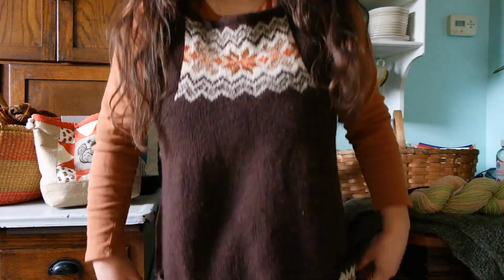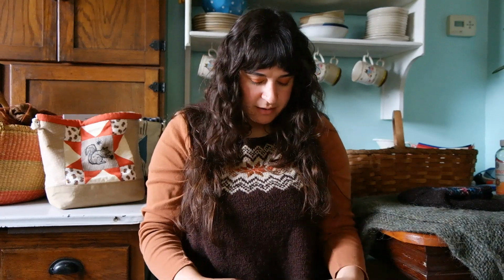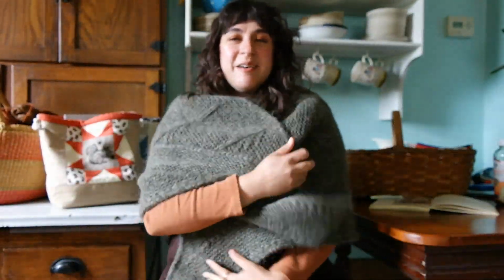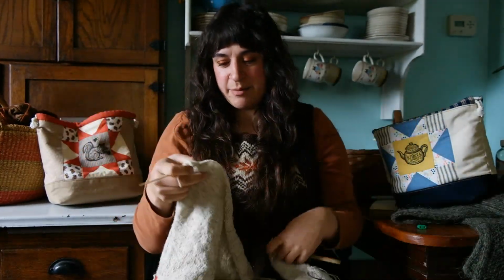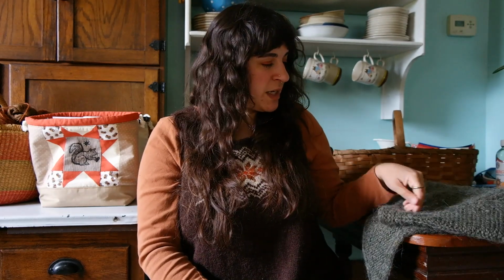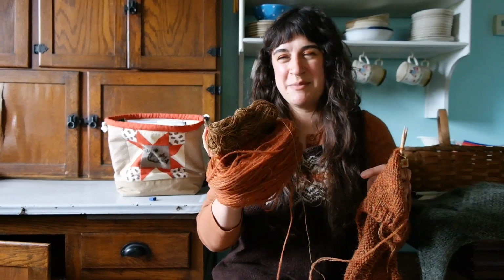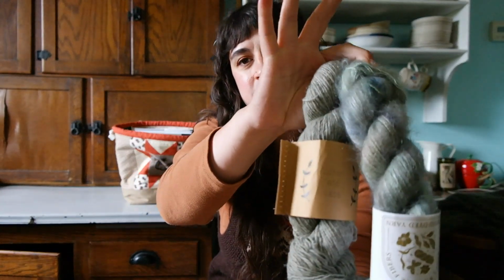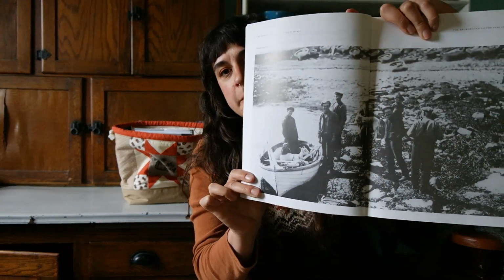Caprine Cottage Podcast Ep. 3 | Taing Socks, Wildwood Shawl and 3 WIPS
In this episode I show you the finished Taing Fair Isle Socks, Wildwood shawl, and a skein of very spring appropriate handspun. I also discuss my current WIPs including a new pair of socks and a sweater for The Botanical MAL. At the end I show you some new acquisitions and discuss some potential plans.

- Books Mentioned -
Sven Scandinavian a Knitted Friend - Carol A. Anderson
The Big Sven Sweater - Carol A. Anderson
Folk Socks - Nancy Bush
Traditional Fair Isle Knitting - Sheila McGregor

- Other Makers Mentioned -
Madison Monteze @madisonmonteze
Merryweather Knitting @MerryweatherKnitting
Papercrane Yarns @papercraneyarns
Meoldy Hoffman @Mandarines

- Yarn Colors Shown -
J & S 2 Ply Jumperweight - Assorted Colors, If you’re curious don’t hesitate to ask
Jamiesons of Shetland Spindrift - Same as above
Plötulopi - Frost Grass, Dark Amber Heather
Einband - Almond Heather
Littlelionhead Knits - Golden Hour
Lichen & Lace Rustic Heather Sport - Sage